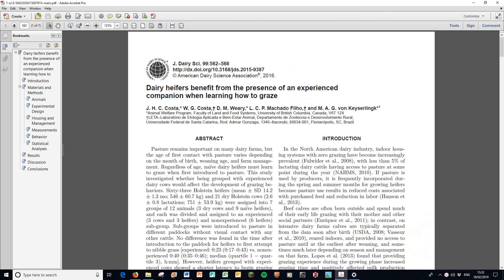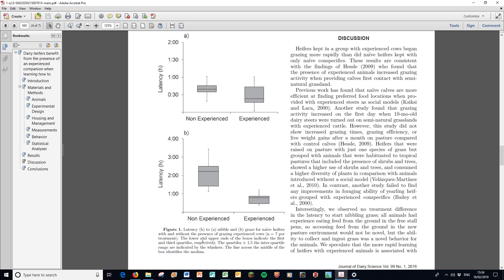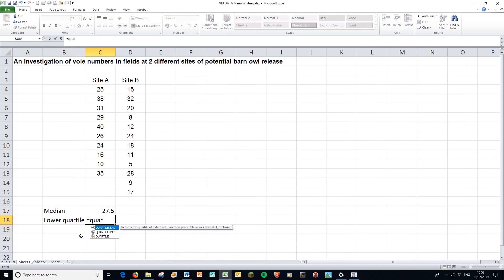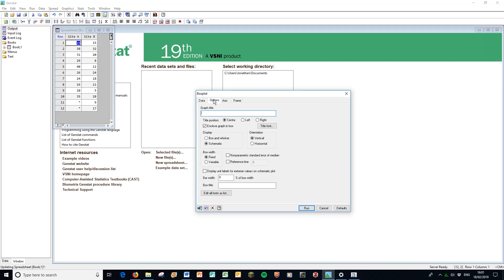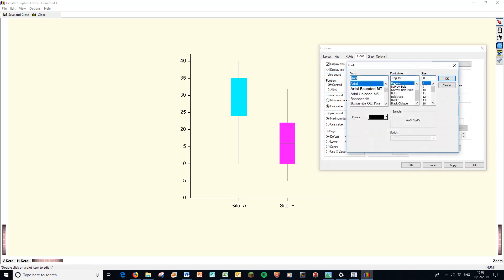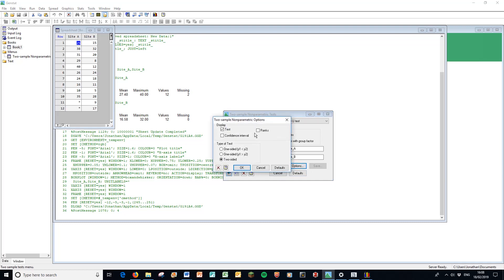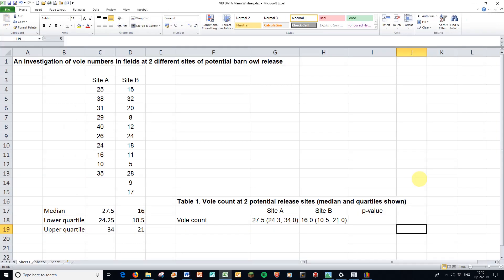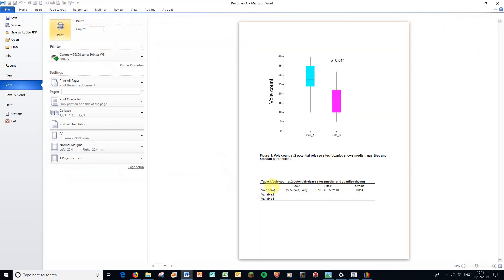Mann Whitney test and boxplots using GENSTAT - Writtle University College How To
Guidance notes for students at Writtle University College by Dr Jonathan Amory